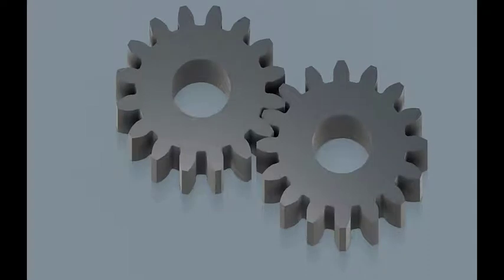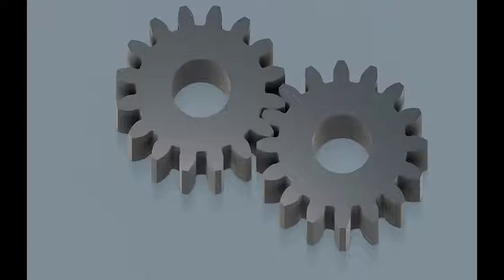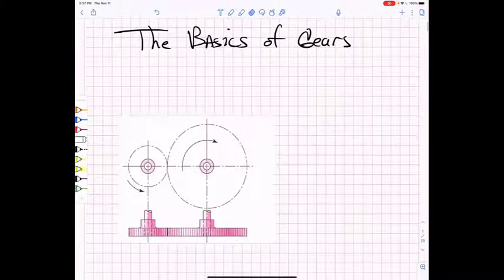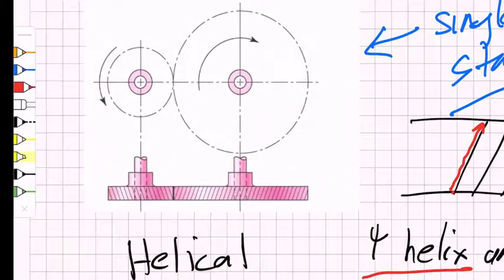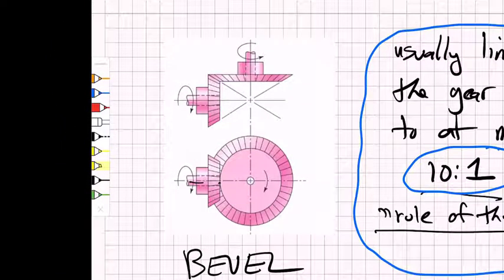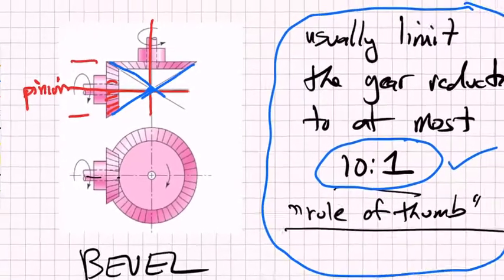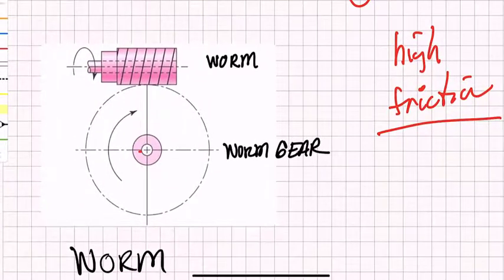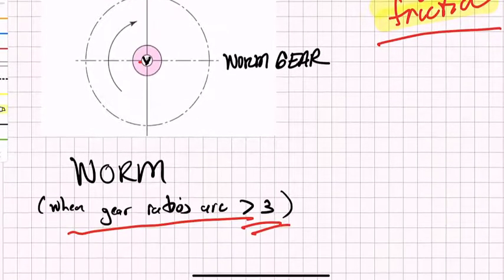Lecture 24 Intro to gears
An overview of gear terminology, speed and Torque ratios, as well as the importance of involute profiles.